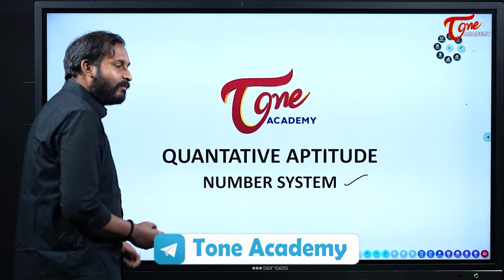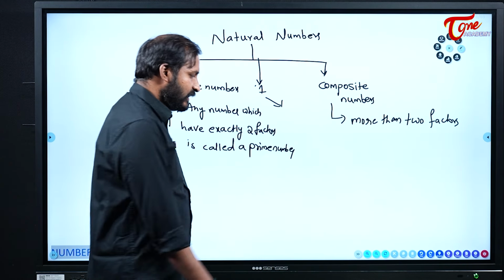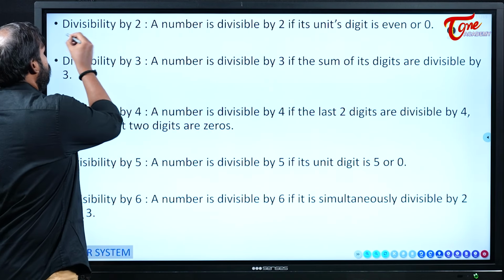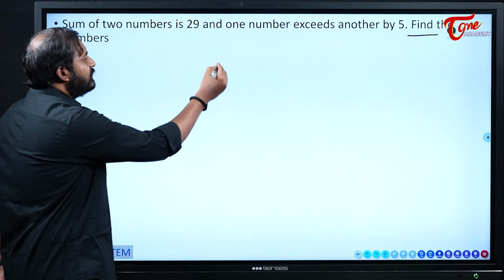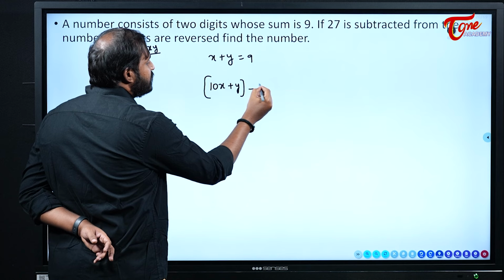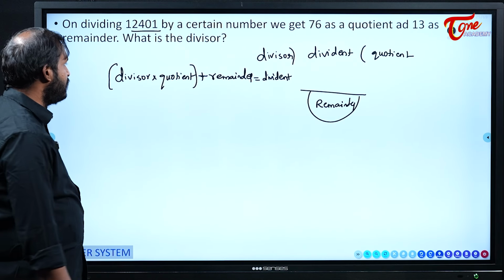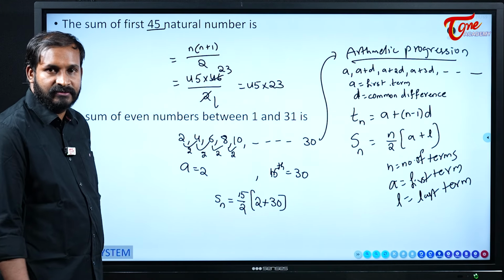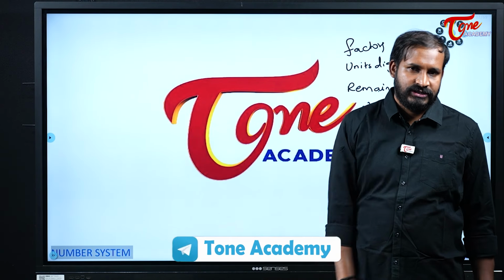RRB Group D Maths Classes 2025 | Number system | Class-1 | Tone Academy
🎯SSC CGL & CHSL Maths 2025 Preparation Starts Here!

elcome to Tone Academy’s RRB Group D Maths Classes 2025!
In this session, we cover Number System (Part-1) in detail, specially designed for RRB Group D Exam 2025 aspirants. Strengthen your basics, improve accuracy, and get exam-oriented tips to crack questions with ease.

Divisibility Rules

Factors & Multiples

Important Shortcuts & Tricks

Perfect for candidates preparing for RRB Group D 2025 and other competitive exams like NTPC, SSC, and State Level Exams.